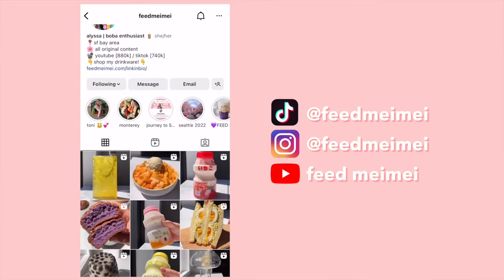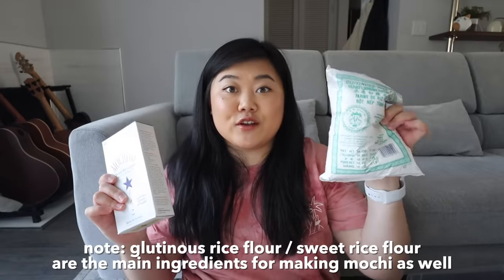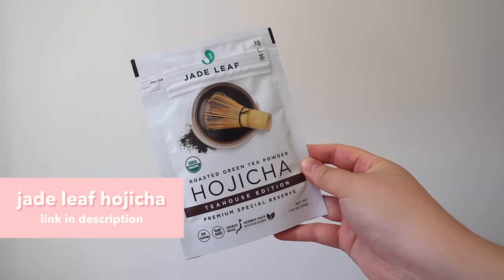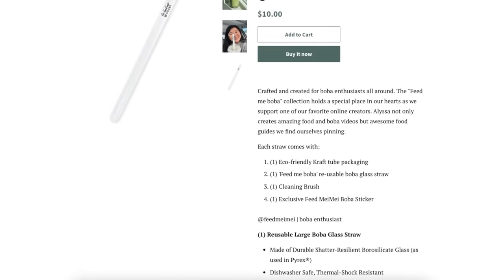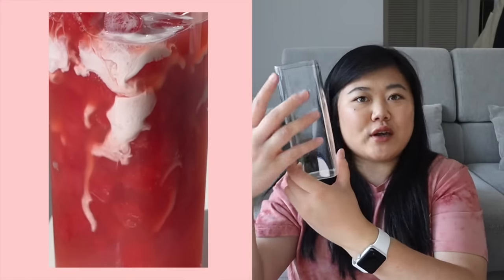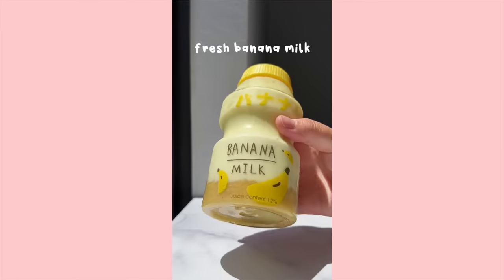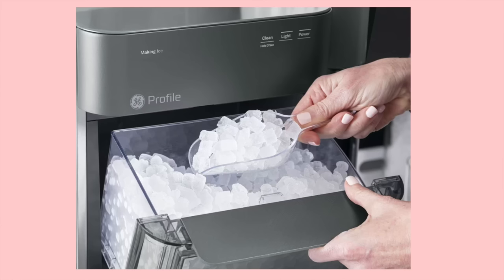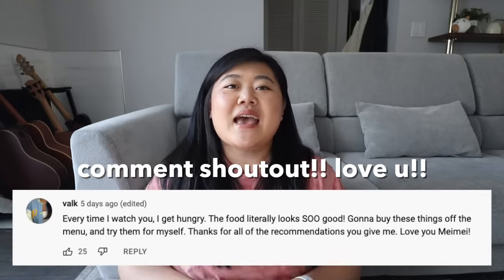MY FAVORITE PRODUCTS TO MAKE BOBA AT HOME! Ingredients, Glassware, Bottles + more from AMAZON!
🧋Tapioca Starch
🧋Rice Paper
🧋Glutinous Rice Flour
🧋Mochiko (Sweet Rice Flour)
🧋WuFuYuan Boba
🧋E-FA Boba
🧋Ube Extract
🧋Crystal Boba
🧋Jade Leaf Ceremonial Grade Matcha
🧋Jade Leaf Matcha Set
🧋Jade Leaf Hojicha
🧋Edible Glitter

G L A S S W A R E
🥂Mushroom Glass
🥂Ribbed Glass Amazon
🥂Glass Milk Carton
🥂Ribbed Pouring Glass
🥂Square Pouring Glass
🥂Glass Beaker
🥂Small Pouring Cups
🥂Soda Can Glass
🥂Wavy Ripple Glass
🥂Tall Square Glass
🥂Bubble Glass
🥂Colored Glass Straws
🥂Ikea Measuring Cup
🥂Ikea Teapot
🥂Rounded Glass: CB2 Amazon (2 options)
🥂Perfume Bottle (similar)

B O T T L E S
🤍Strawberry Milk
🤍Peach Milk
🤍Banana Milk
🤍Egg Bottle
🤍Tall Milk Carton Bottle
🤍Short Milk Carton Bottle
🤍Boba Flask Bottle (similar)

K I T C H E N W A R E
🧊Litto Ice Tray
🧊Nugget Ice Machine
🧊Heart Ice Tray
🧊Bear Ice Mold
🧊Nutribullet Blender
🧊Nutribullet Immersion Blender
🧊Ninja Coffee Maker
🧊Cosori Tea Kettle

🎵 MUSIC 🎵
nawhij - cloud nine